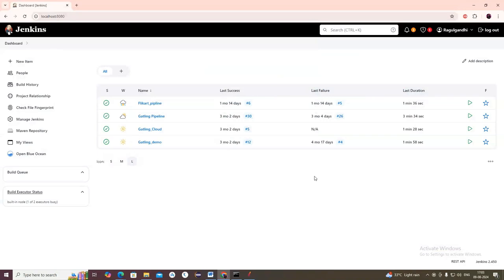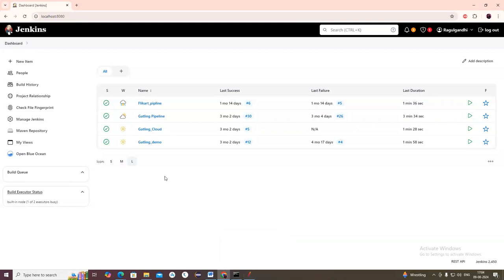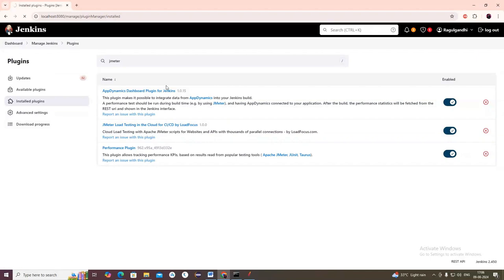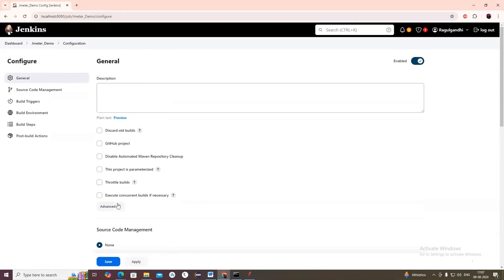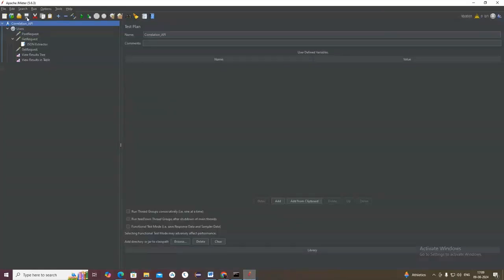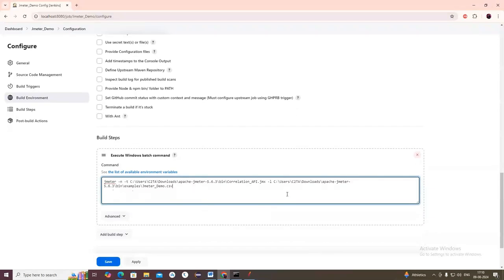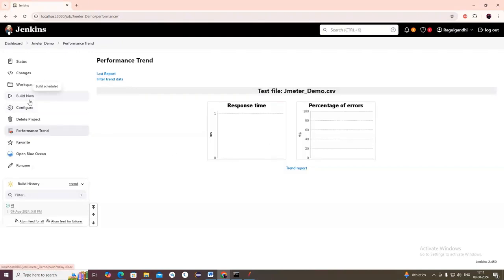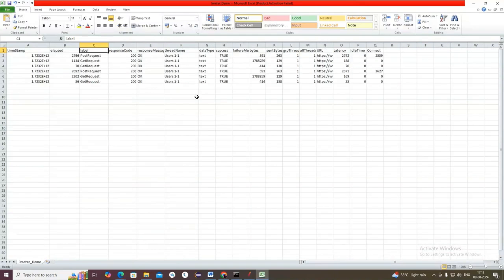Test Automation Architect|JMeter Integration with CI CD Jenkins |Part 27 |JS Testing Academy | Salem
Test Automation Architect| JMeter Integration with CI CD Jenkins  | Part 27 |JS Testing Academy  |Joshi Franklin

CHANNEL: @jstestingacademy